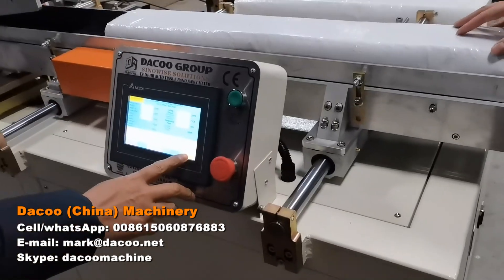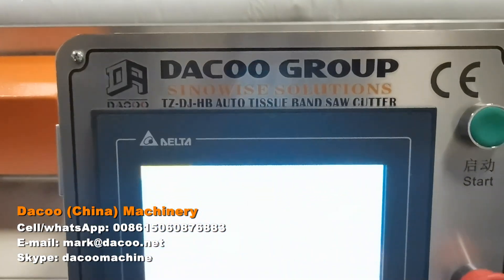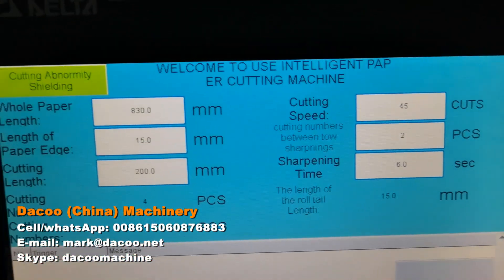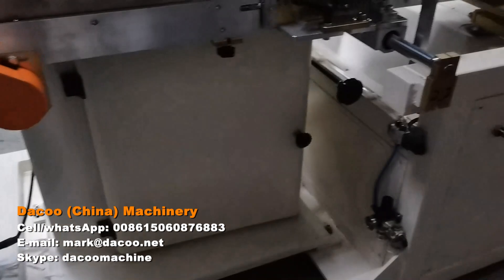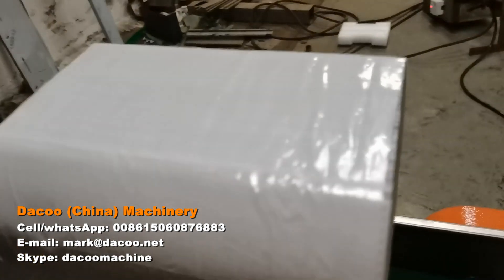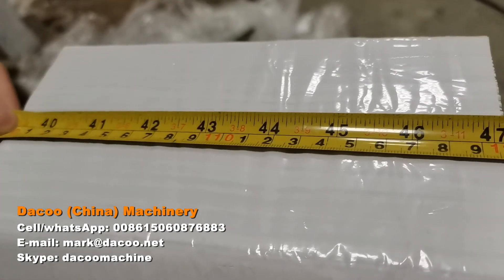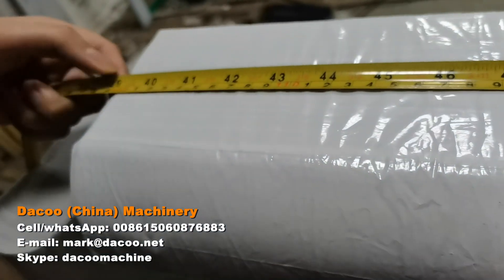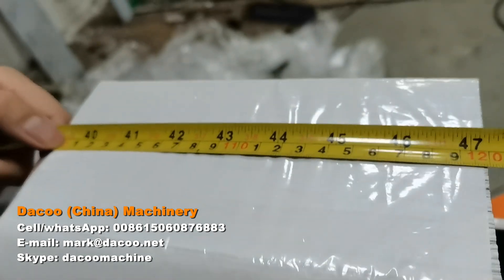Z Fold Hand Towel Packing and Cutting Machine-20240621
This machine is to cut facial tissue, and can be connected with packing machine
- Speed: 30~80 cuts/per minute

DaCoo (China) Group
  -Sinowise Solutions
Skype: dacoomachine